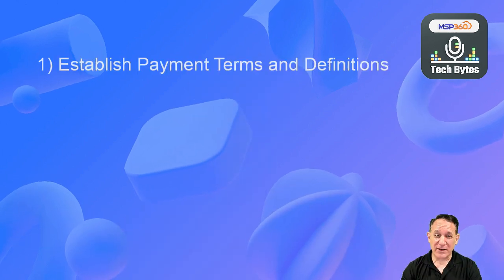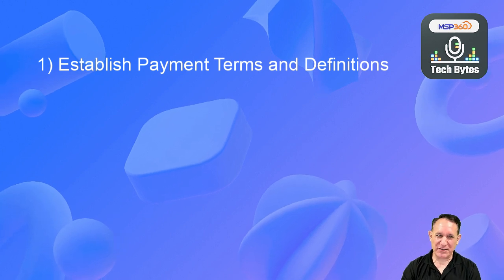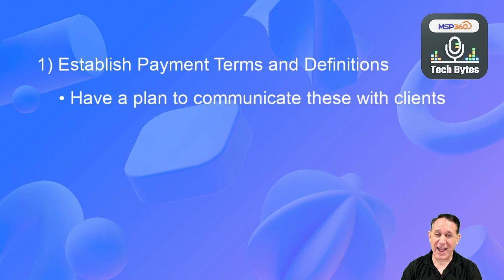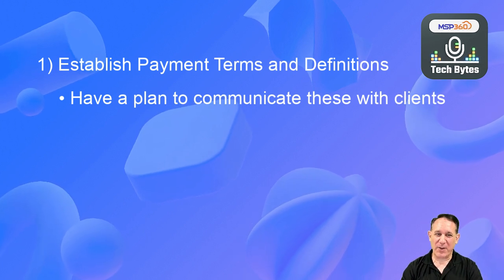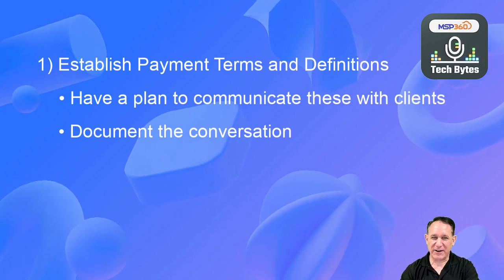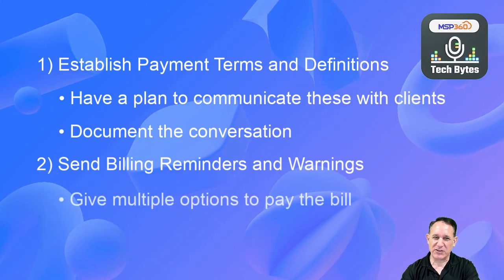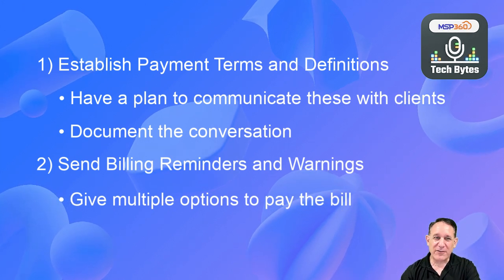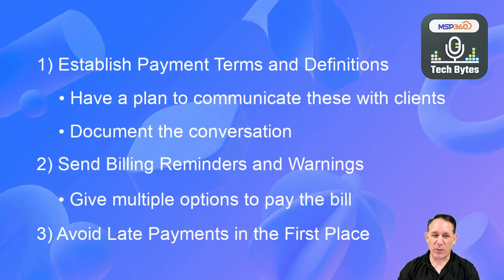Strategies for MSPs to Handle Late Payments and Protect Cash Flow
While occasional late payments may not impact your business significantly, frequent occurrences can change the situation considerably.

Late payments can have serious implications for managed services providers (MSPs), including cash flow issues, operational disruptions, and difficulties in scaling. Understanding how to prevent late payments is crucial to maintaining the health and growth of your business.

Watch this video to learn more. If you have any questions about this video or MSP360 and our products, please reach out to your account representative or .